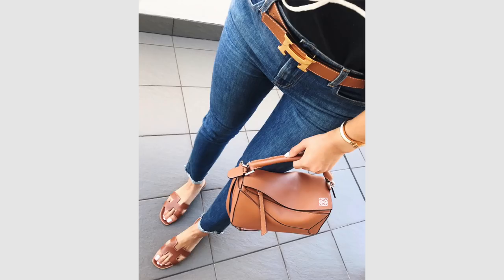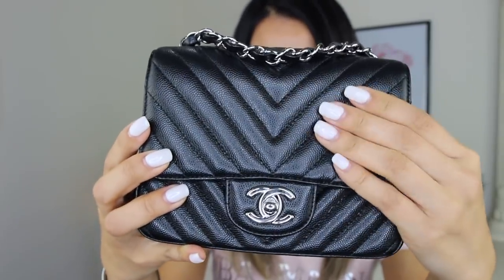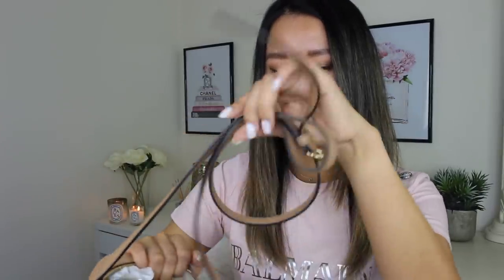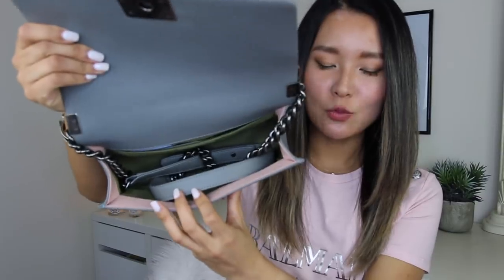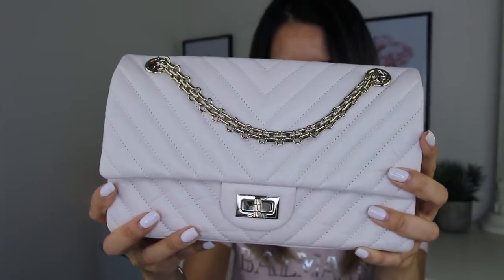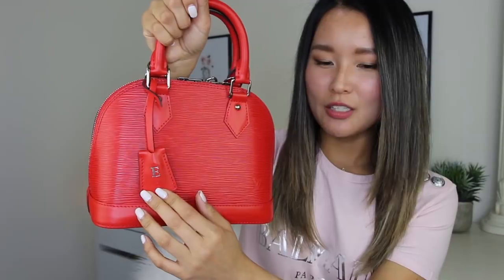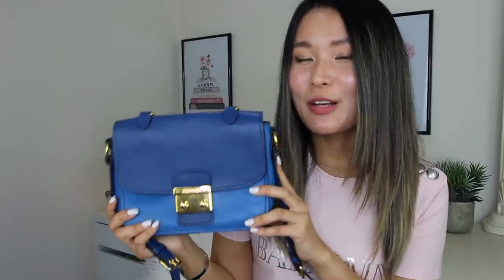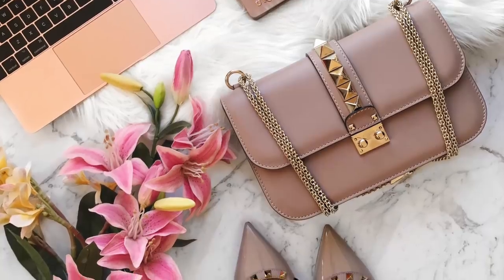My designer handbag collection 2019 | Chanel, Louis Vuitton, Givenchy etc!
↓OPEN ME PLEASE↓

Here is my entire designer handbag collection of 2019, finally :) I have been wanting to film this video for a long time and finally had the time to pull out all my bags did it!
Hope you enjoy this video and find it helpful and let me know if you have any questions in the comments below!

Xx Isabelle

My designer handbag collection 2019 (similar items linked if the exact one is not available):

♥︎ Chanel pink seasonal bag